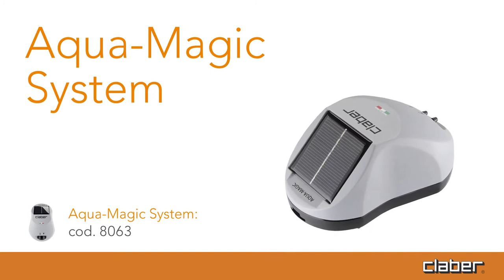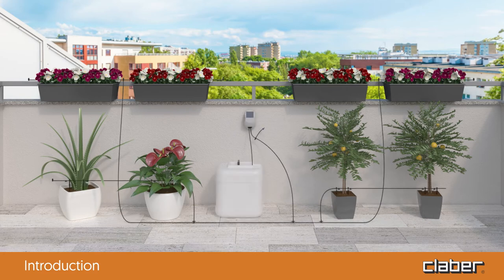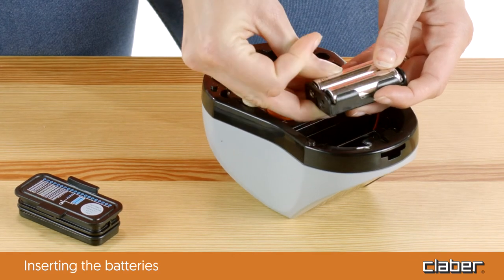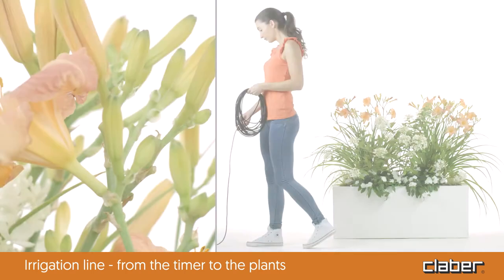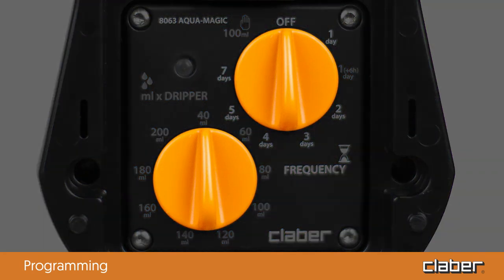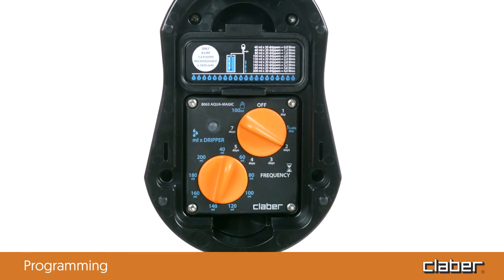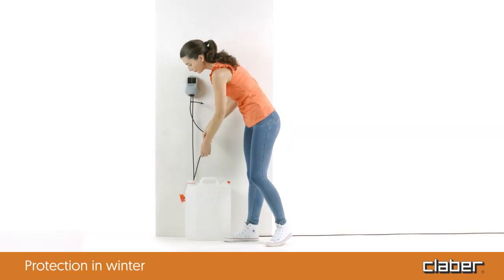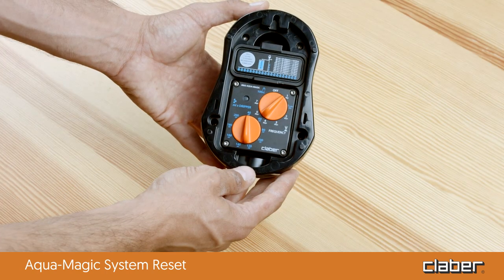8063 - Aqua-Magic System EN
Want to set up a drip irrigation system without a tap or a power socket? Now you can with Aqua-Magic System, an exclusive timer that exploits sunlight energy through its built-in photovoltaic panel and features an integrated pump to draw water from any provided tank. Up to 54 different irrigation programmes can be set using two simple dials, to meet all your irrigation requirements. Aqua-Magic System is a complete kit which includes all the components (feeding tube, drippers, couplings and stakes) to set up a drip irrigation line easily and without the need for any special tool, for delivering always just the right amount of water to up to 20 pots.